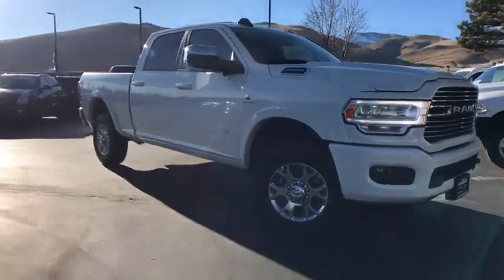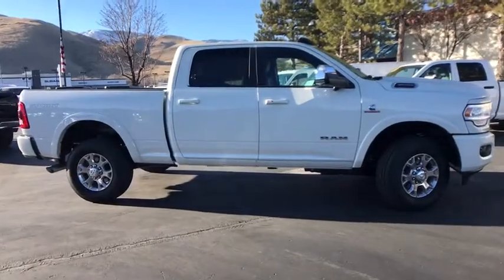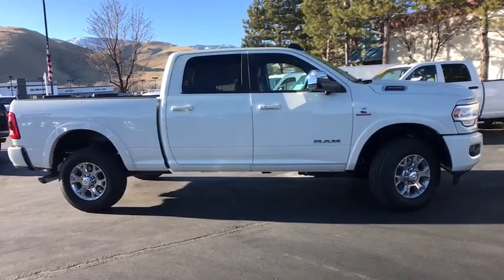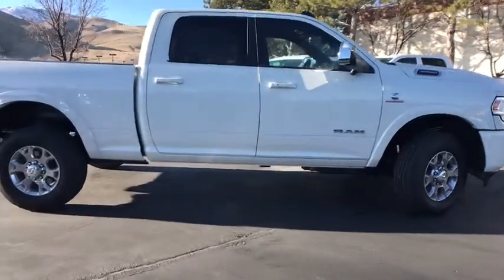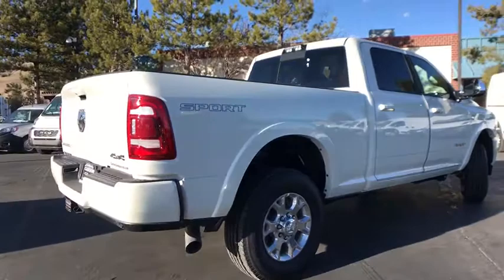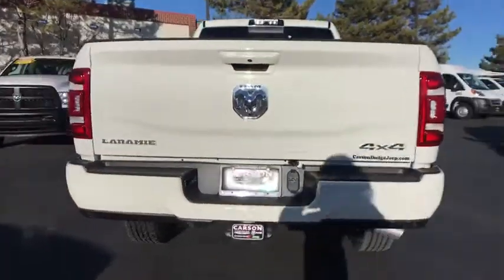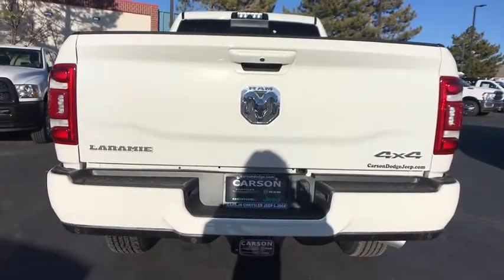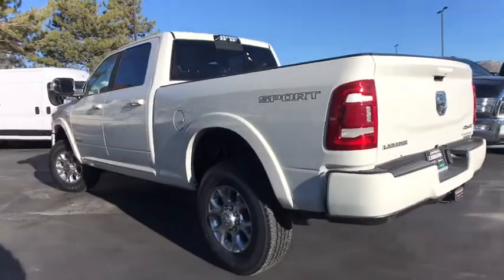2019 Ram 3500 Carson City, Dayton, Reno, Lake Tahoe, Carson valley, Northern Nevada, NV 19T7581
Pearl White New 2019 Ram 3500 available in Carson City, Nevada at Carson City Dodge Jeep. Servicing the Dayton, Reno, Lake Tahoe, Carson valley, Northern Nevada, NV area.
2019 Ram 3500 LARAMIE CREW CAB 4X4 6'4 BOX - Stock#: 19T7581 - VIN#: 3C63R3EL1KG703684

Transmission: 6-Speed Automatic Aisin AS69RC HD,12.0' Single Rear Wheel Axle,220 Amp Alternator,Current Generation Engine Controller,CTR Stop Lamp w/Cargo View Camera,Capless Fuel Fill w/o Discriminator,Body Color Grille Surround,Selectable Tire Fill Alert,Integrated Voice Command w/Bluetooth,GPS Antenna Input,Trailer Reverse Guidance,Power Adjustable Convex Aux Mirrors,RAM Active Air,5-Year SiriusXM Travel Link Service,Blind Spot & Cross Path Detection,Power Adjustable Pedals w/Memory,Power Chrome Tow Mirrors w/Convex Spotter & Memory,Chrome Accent Shift Knob,HD Radio,Ventilated Front Seats,Towing Technology Group,2nd Row In Floor Storage Bins,Winter Front Grille Cover,Apple CarPlay,Heavy Duty Engine Cooling,Painted Rear Bumper,Supplemental Heater,Foam Bottle Insert,GPS Navigation,Exterior Mirrors w/Memory,Google Android Auto,Radio: Uconnect 12.0 w/Navigation,Disassociated Touchscreen Display,12' Touchscreen Display,Quick Order Package 21H Laramie,Surround View Camera System,Engine: 6.7L I6 Cummins HD Turbo Diesel,Tip Start,Single Disc Remote CD Player,5-Year SiriusXM Traffic Service,Diesel Exhaust Brake,SiriusXM Travel Link,Engine Block Heater,Transfer Case Skid Plate Shield,Black Interior Accents,Dual 730 Amp Maintenance Free Batteries,LED Bed Lighting,Electronically Controlled Throttle,GVWR: 11,800 lbs,Cummins Turbo Diesel Badge,Cold Weather Group,Active Noise Control System,Protection Group,USB Host Flip,Selective Catalytic Reduction,SiriusXM Traffic Plus,Auto High Beam Headlamp Control,Leather Trim 40/20/40 Bench Seat,Rain Sensitive Windshield Wipers,Radio/Driver Seat/Mirrors/Pedals Memory,Painted Front Bumper,Body Color Door Handles,SiriusXM w/360L,Laramie Level 1 Equipment Group,Sport Appearance Package,Mirror-Mounted Aux Reverse Lamps,Transmission Oil Cooler,Sport Decal,SiriusXM Satellite Radio,1-Year SiriusXM Guardian Trial,50 State Emissions,For Details Visit DriveUconnect.com,Remote Tailgate Release